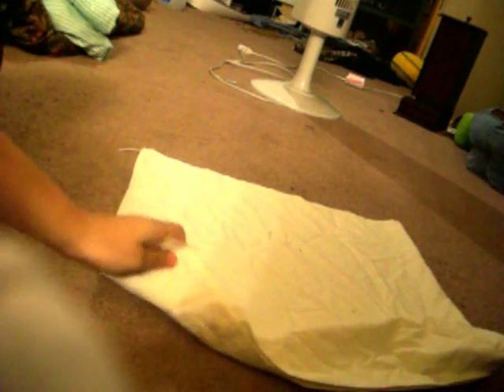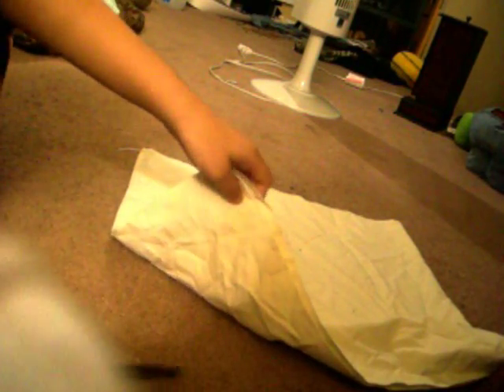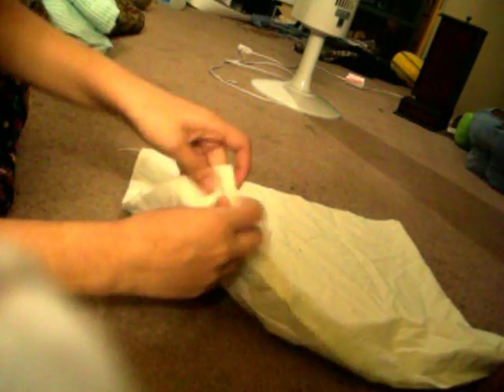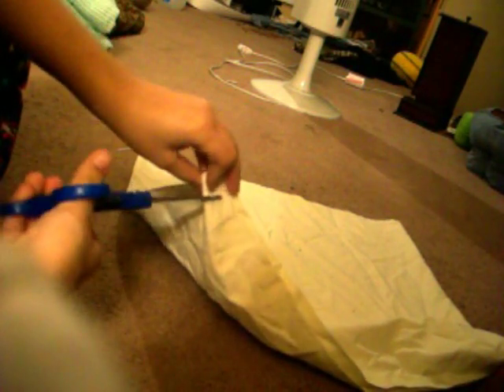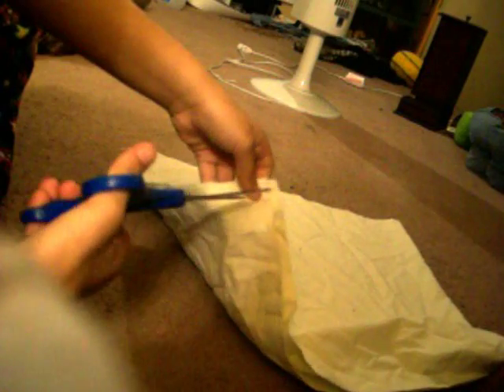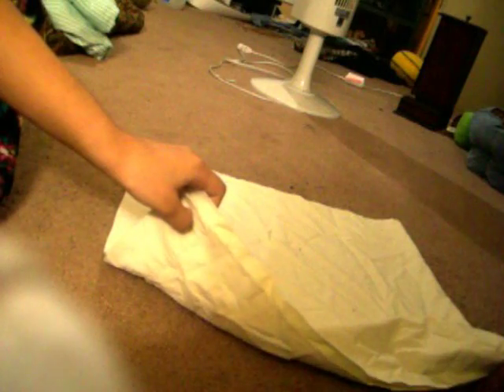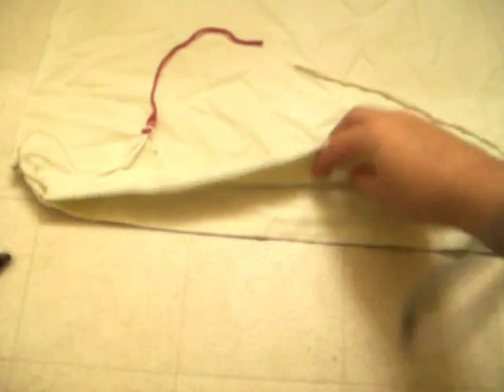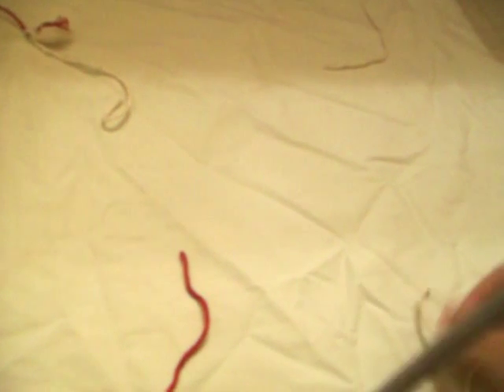How to make a Ferret hammock out of a pillowcase!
How to make a homemade ferret hammock :)

I was talking slow at times because i was trying to supervise the littles and make the hammock at the same time...

You can eventually buy Hooks or Clips and put them on the string for easy removal of the hammock for washing.